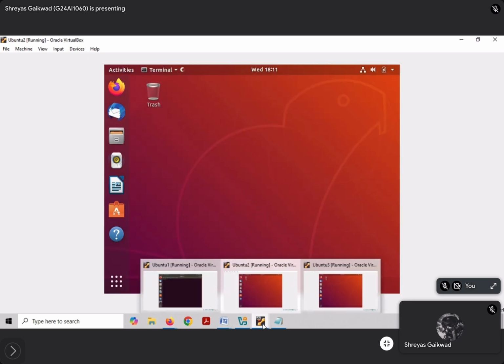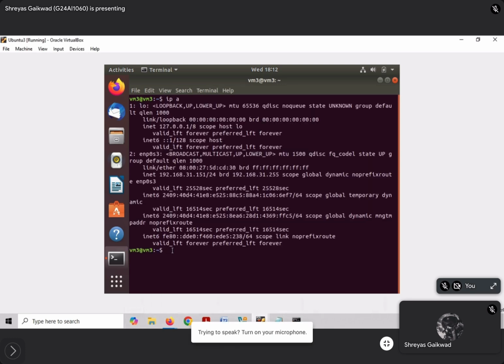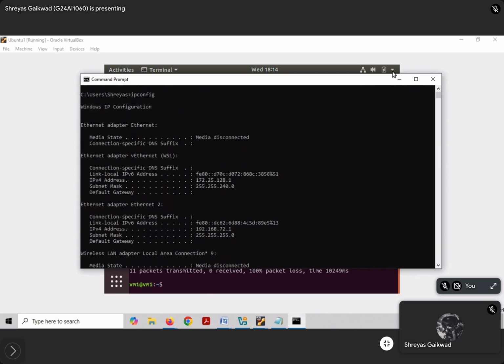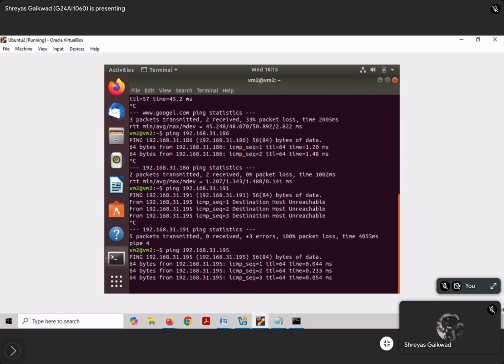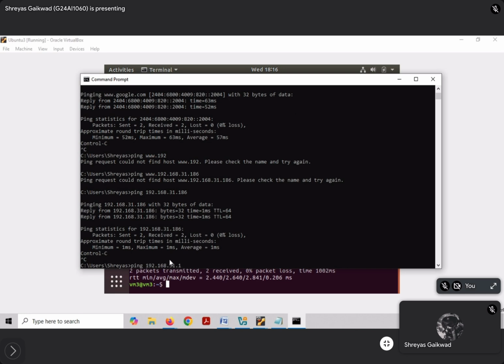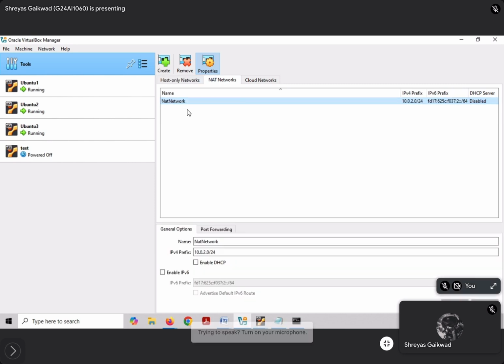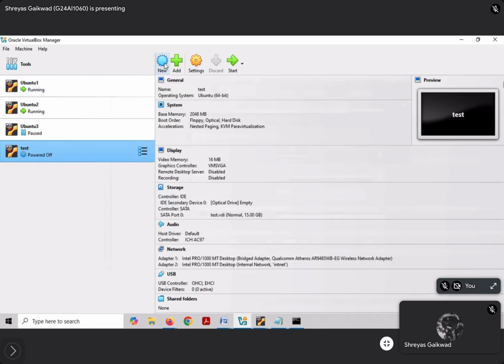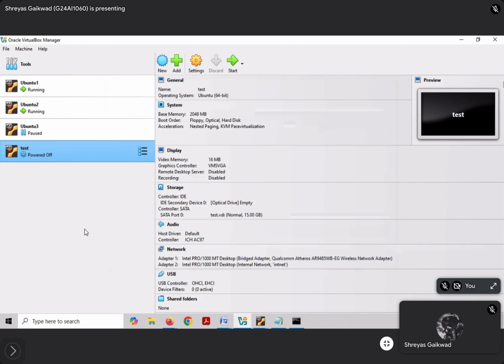Testing of Connectivity between VMs and with the Host Machine.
Required settings to ensure that the internet is connected to each of VMs and also the VMs are interconnected with each other and host.